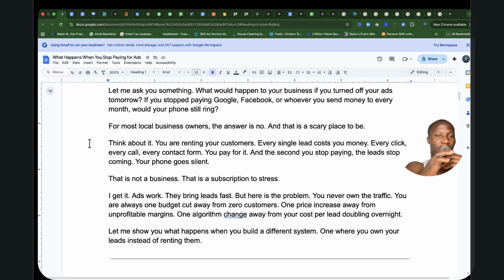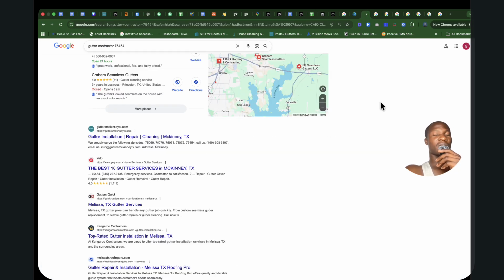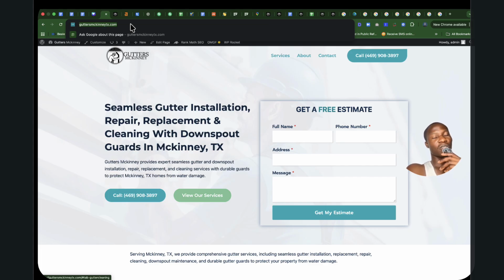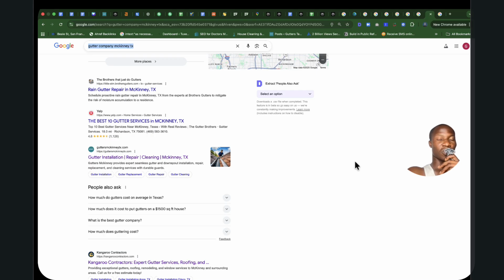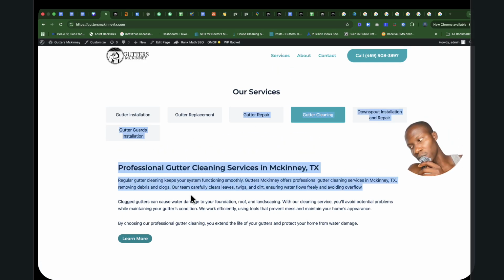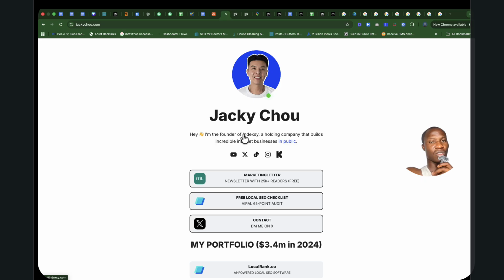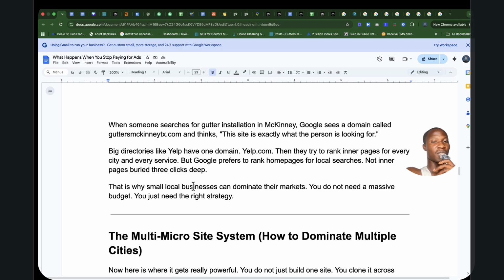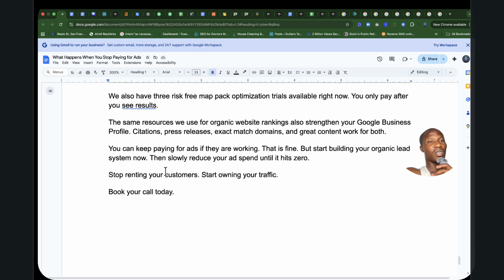What Happens When You Stop Paying for Ads